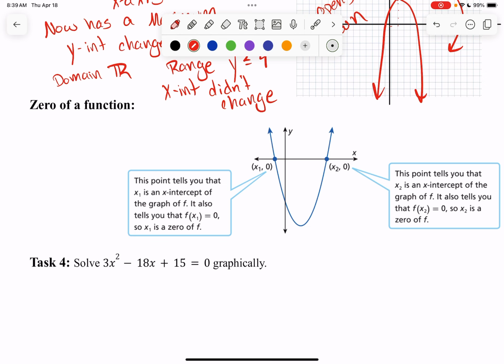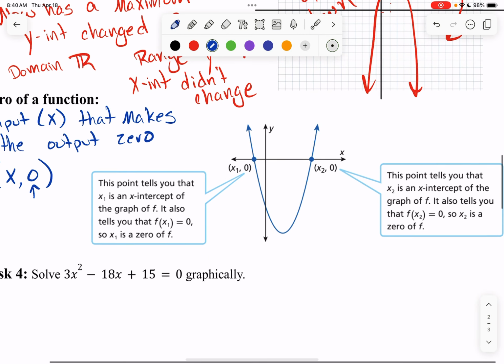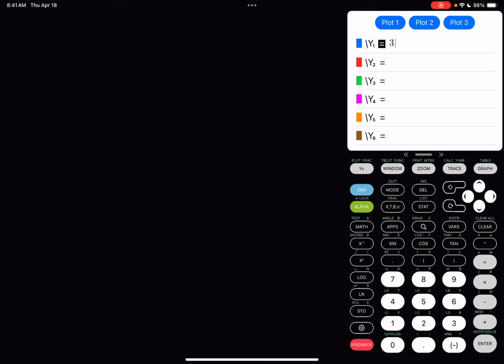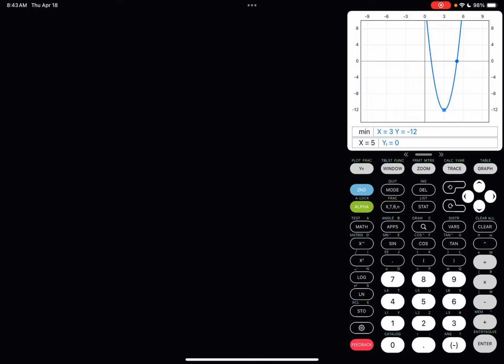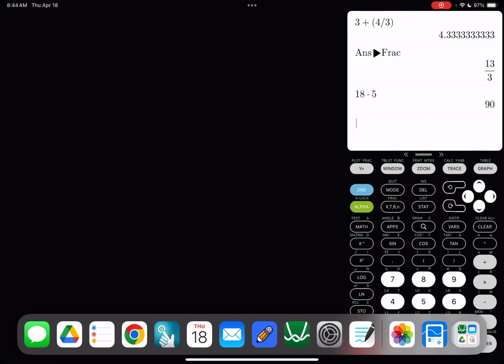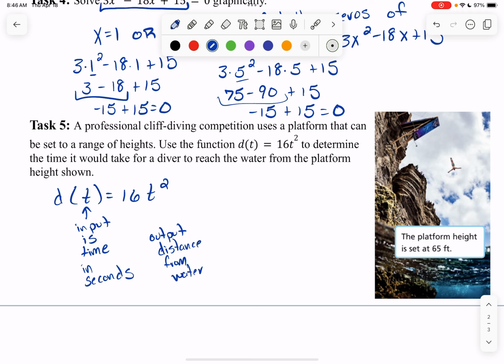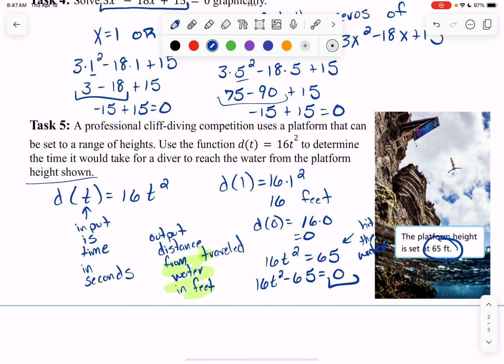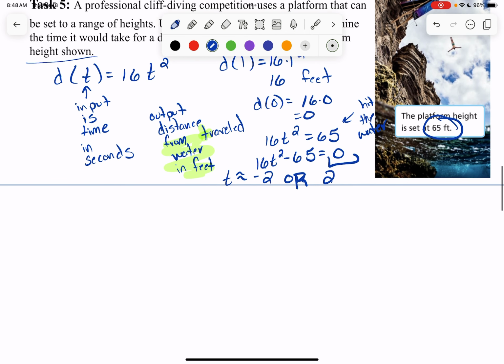Alg 1 17.1 Task 4-5